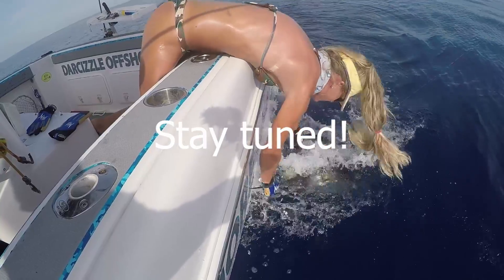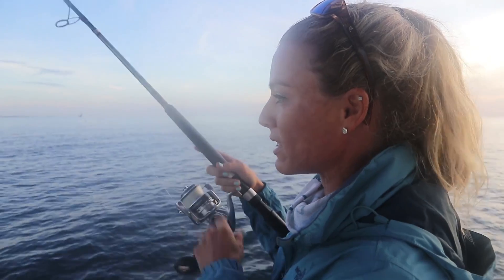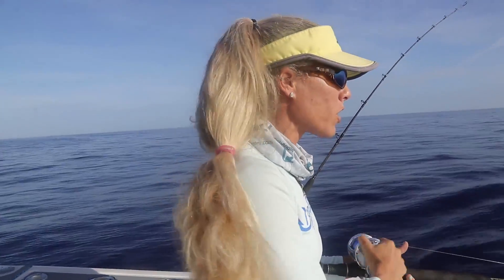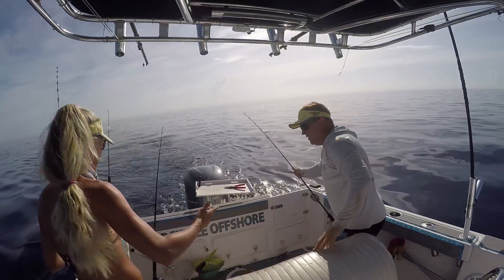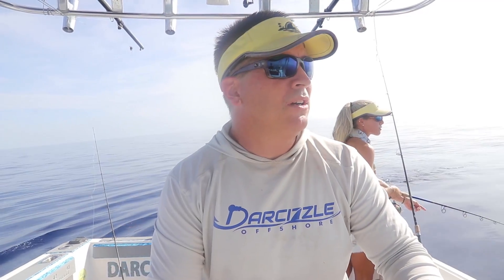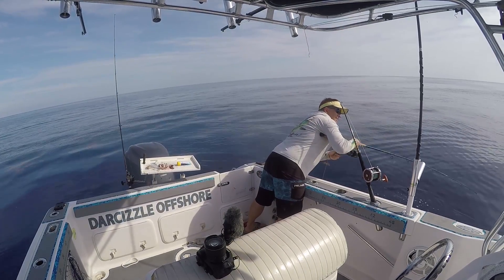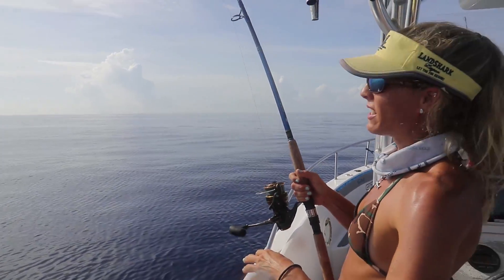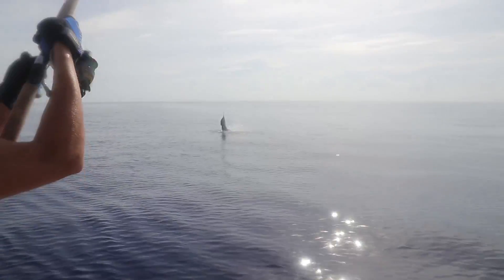Florida Girl Fishing for MONSTER Snook & Sailfish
In this Florida girls snook fishing video, we go offshore fishing searching for mahi mahi! We came across a large debris pile, a huge 30ft log floating in the deep sea. We started catching dolphin fish and then surprisingly we hooked an Atlantic sailfish down deep. Then we head inshore fishing and catch a monster snook and the net broke!  ⇊CLICK BELOW FOR MORE INFO & LINKS⇊

To see the exact details of the rig, hook, fishing spot, etc. Follow me on FishAngler!

600p 7.18.19
changed title and thumb 1pm 7.19